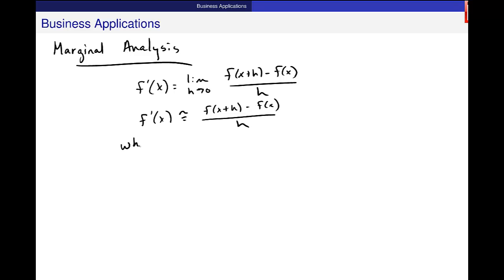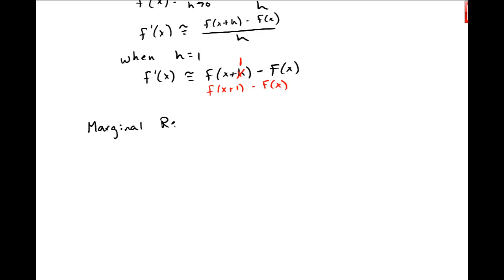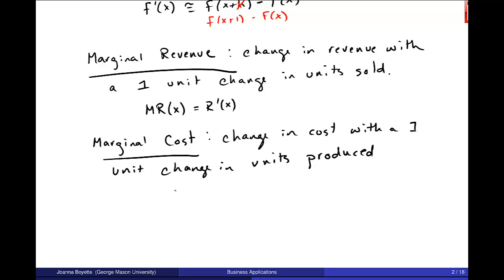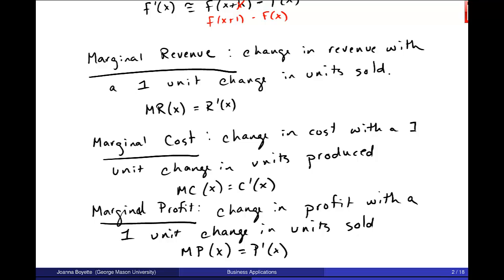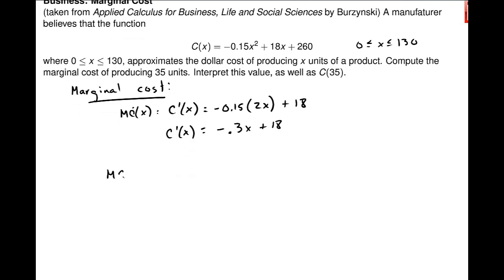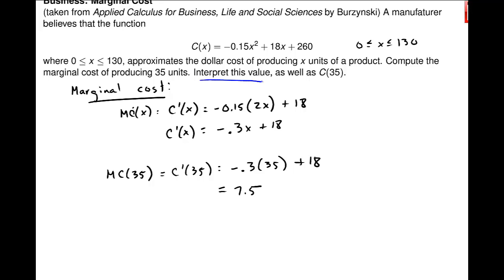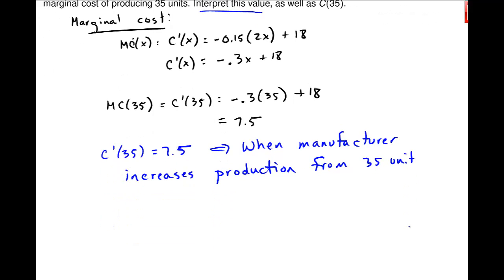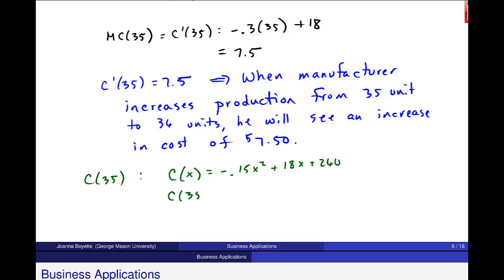Marginal Analysis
An example problem about Marginal Analysis